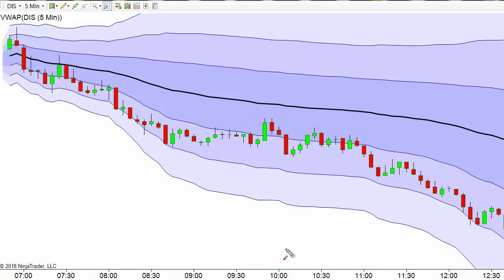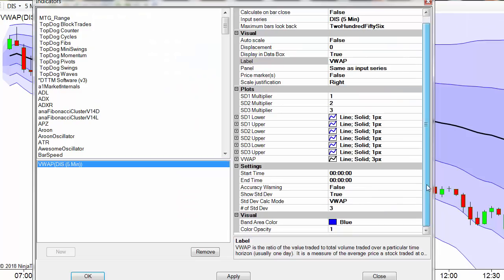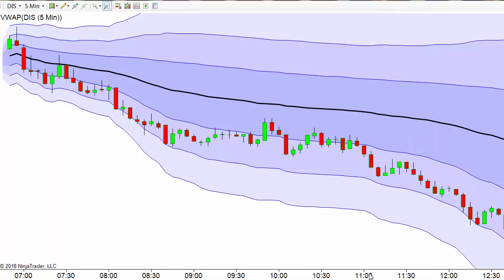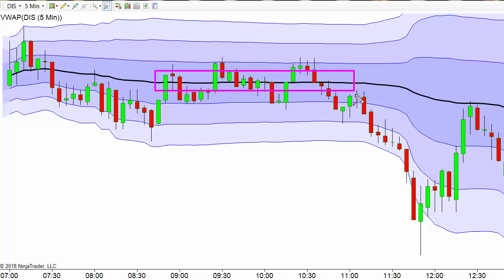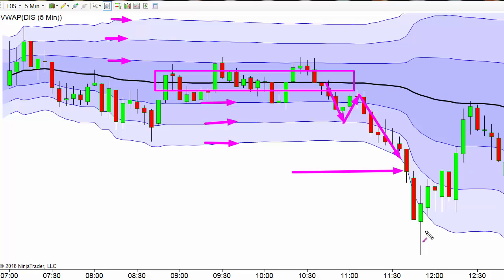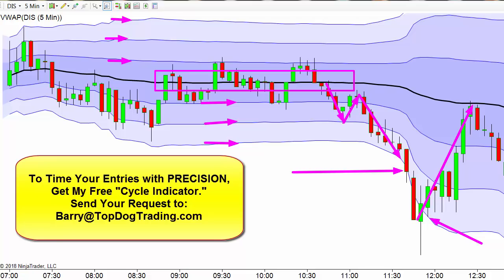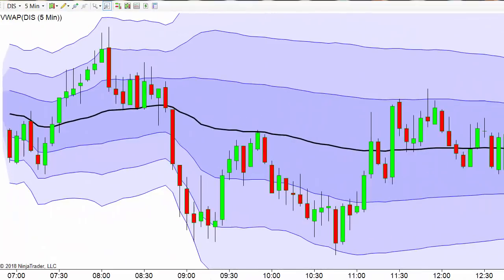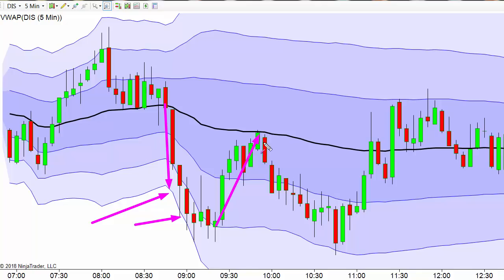VWAP Indicator Day Trading Strategy, Part 2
A VWAP indicator day trading strategy (part 2) that for uses the vwap fade technique that is one of my favorites trade setups.

The VWAP indicator fade strategy to trade extended markets using a reversion to the mean mathematical model.

Barry Burns
Top Dog Trading
TopDogTrading.com